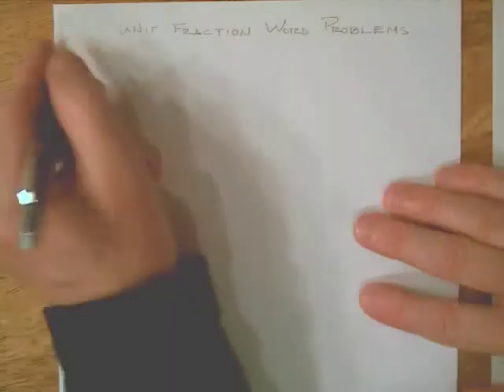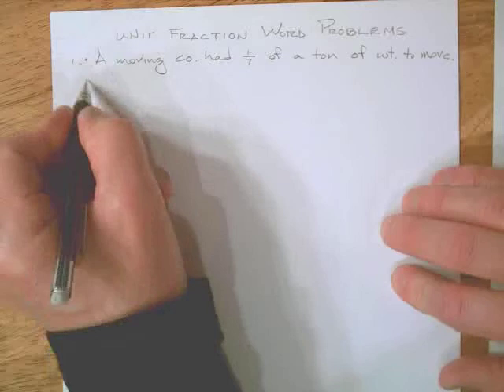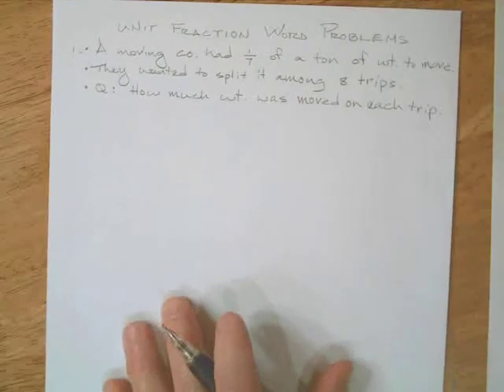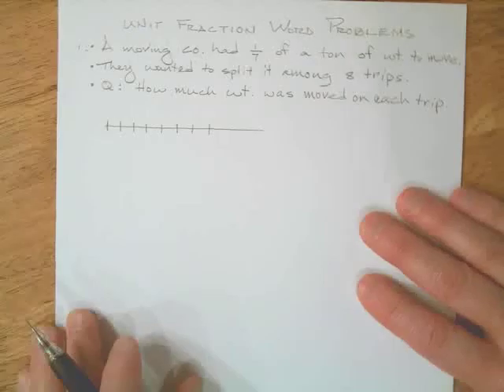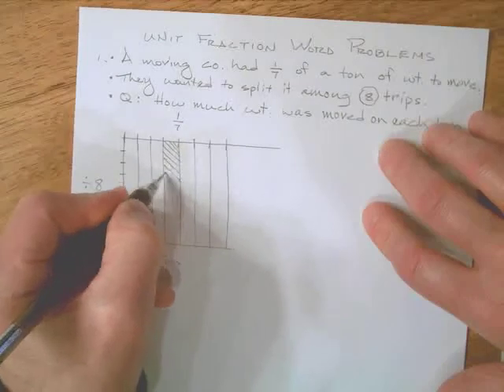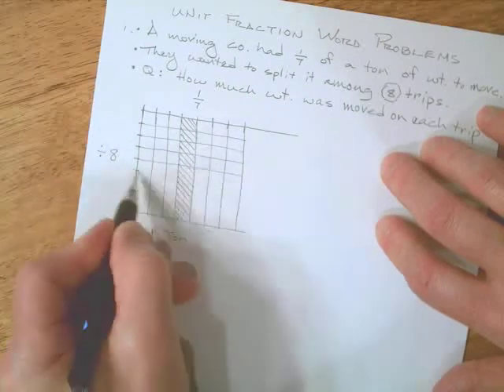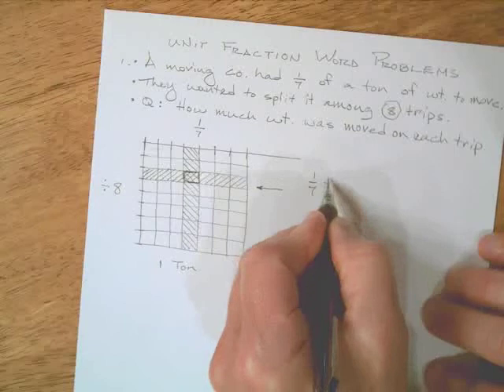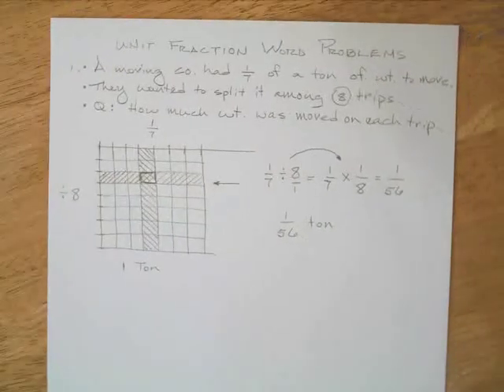Dividing Unit Fractions Part 1A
Dividing unit fractions and whole numbers with fraction models.